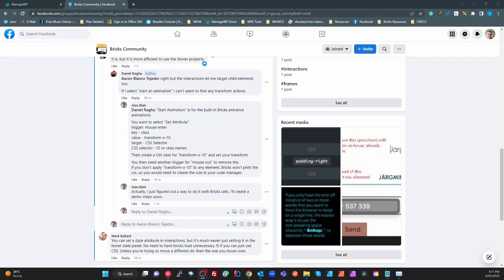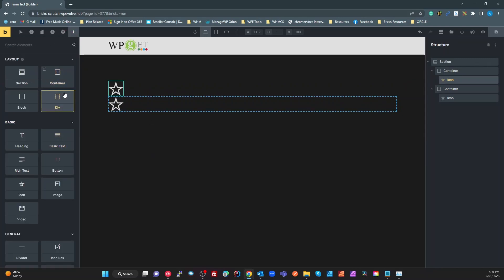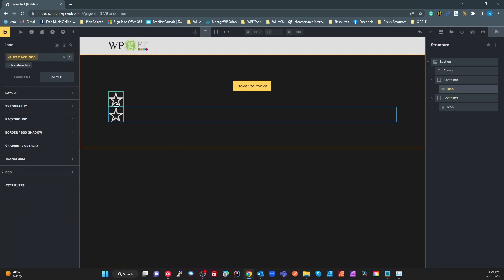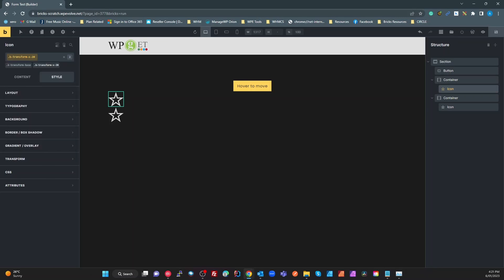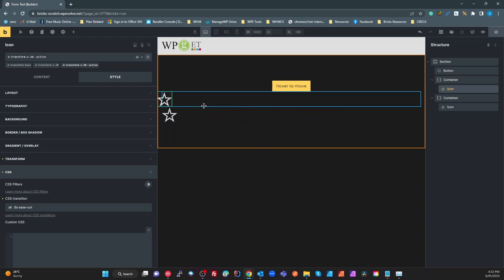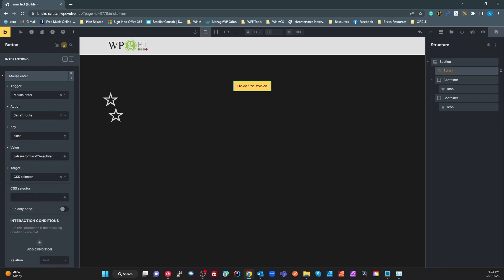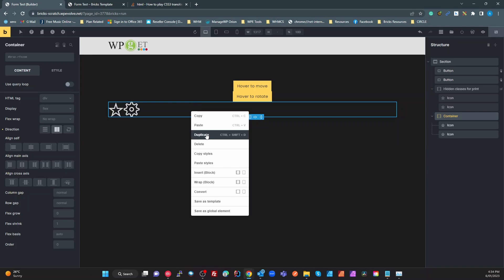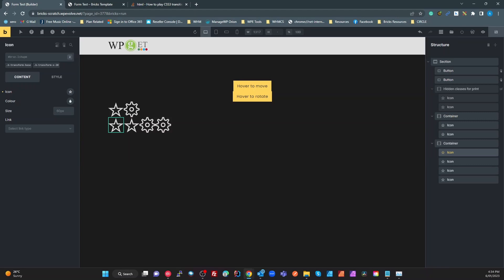Bricks Interactions to trigger custom transforms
In answer to a FB Community question, this shows how to use Bricks Builder  Interactions to trigger custom transforms for other target elements.